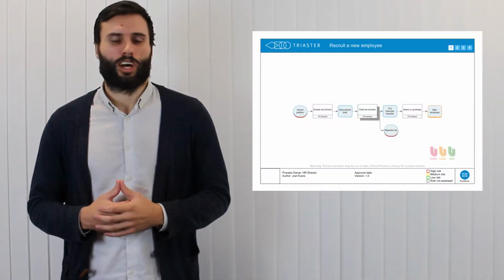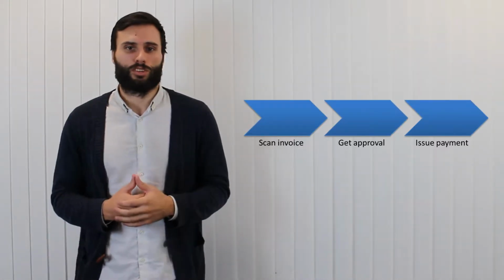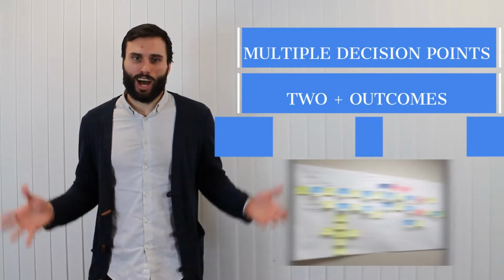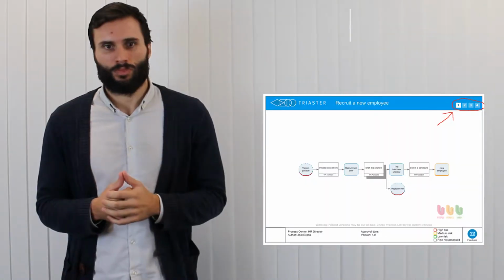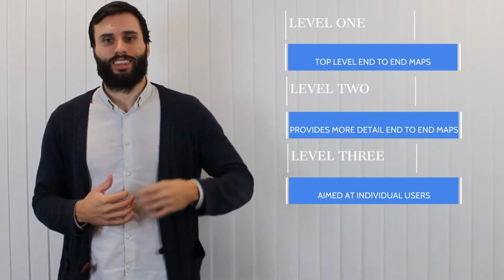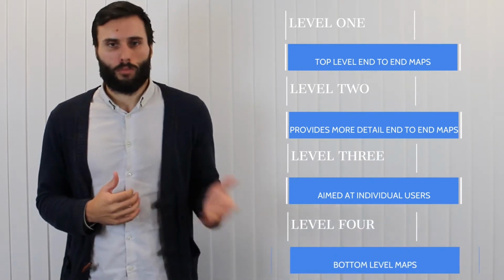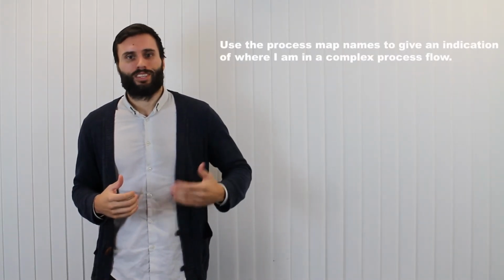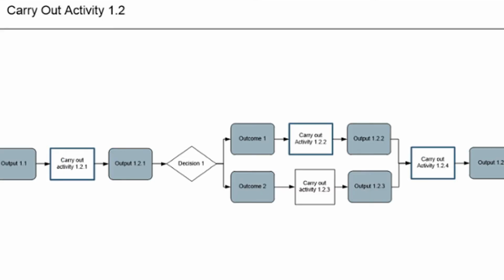How to Process Map Without the Complexity